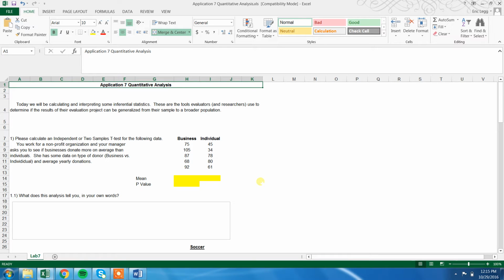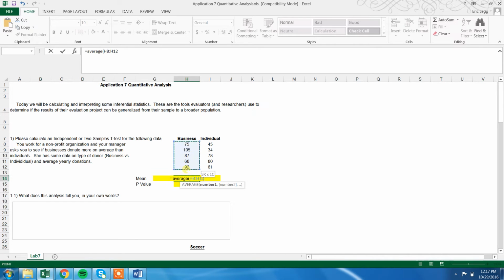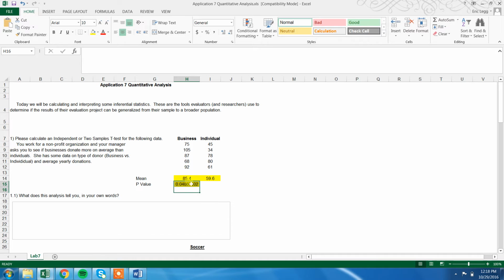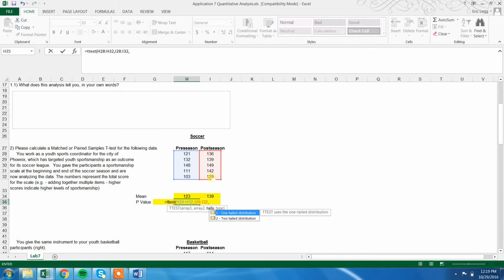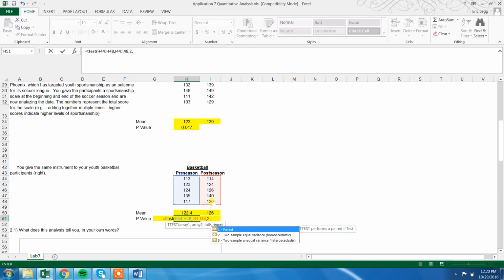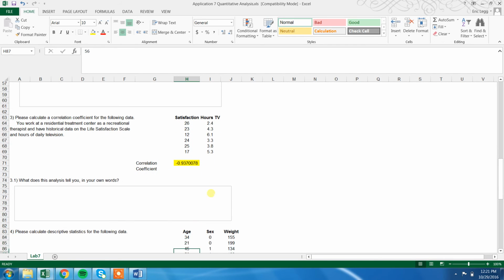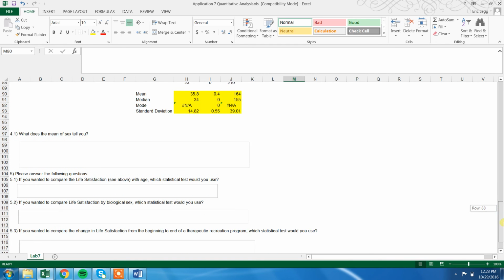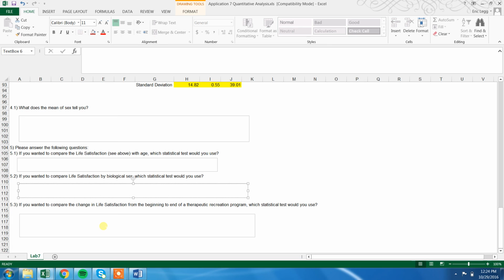Application 7 Tutorial